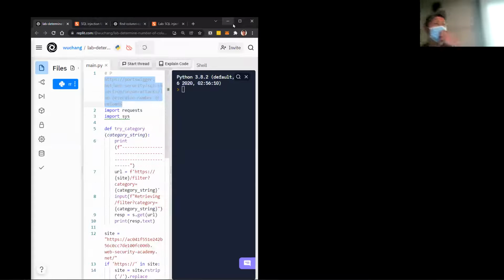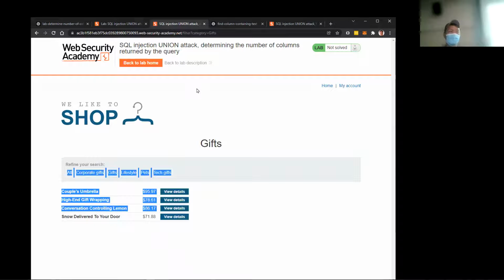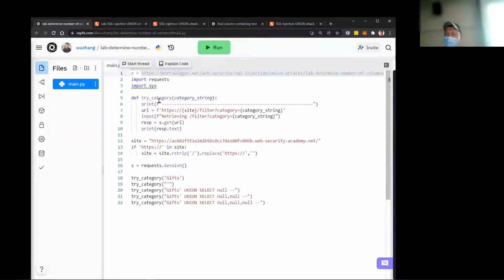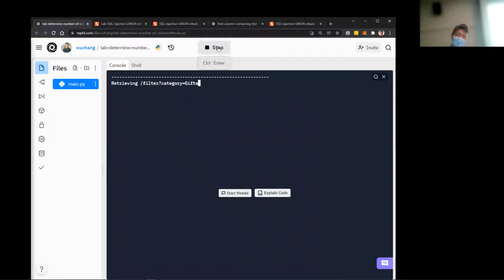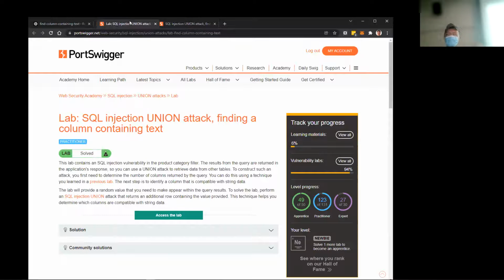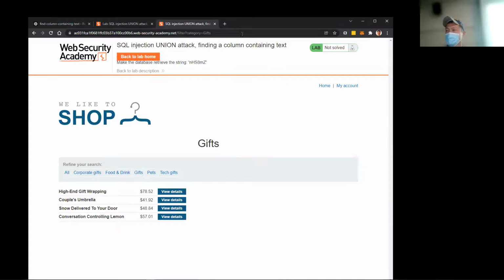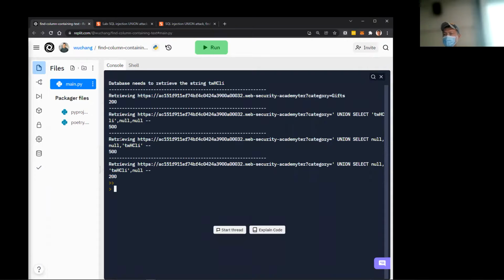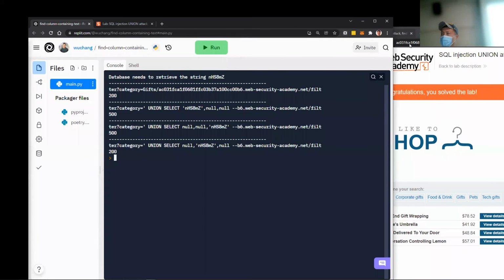Portland State CS 495 595 03b InjectionSQL PortSwiggerLevels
sql-injection/union-attacks/lab-determine-number-of-columns
sql-injection/union-attacks/lab-find-column-containing-text